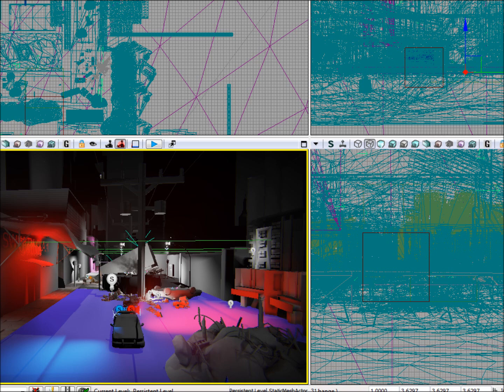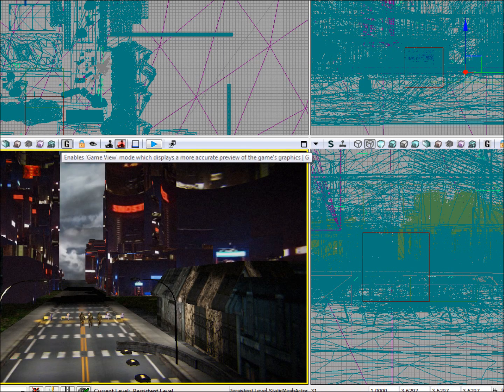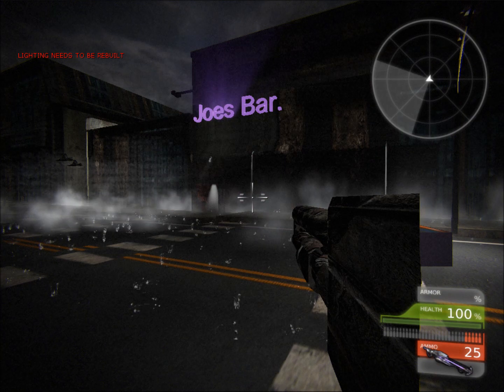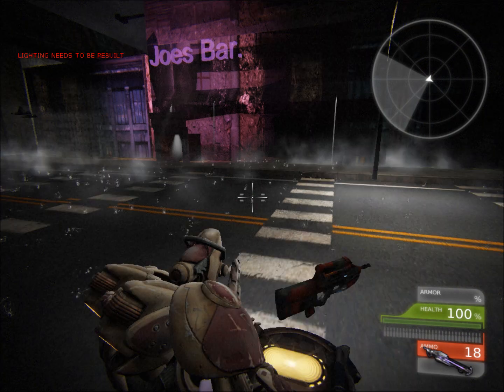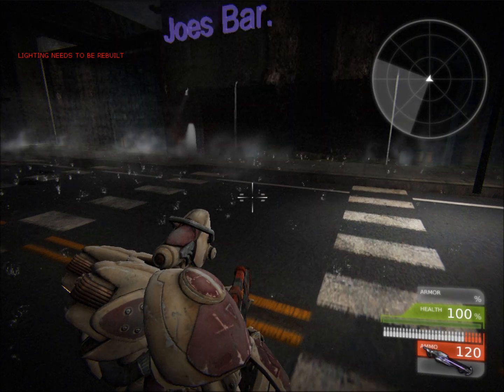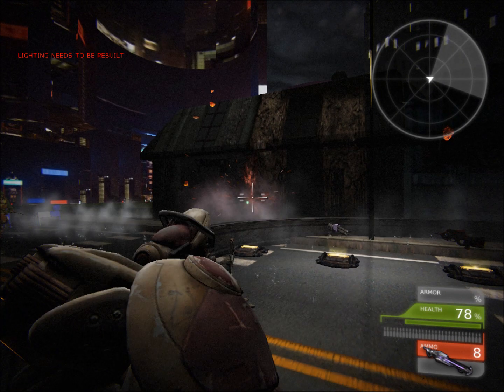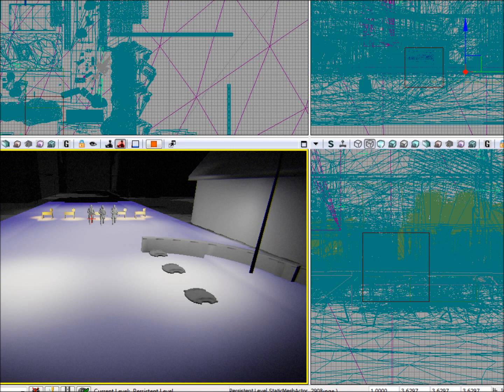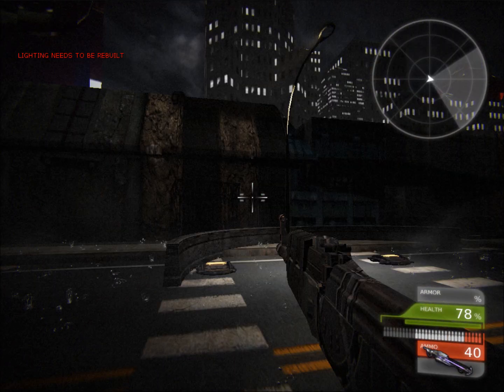UDK Zombie Progress 60 days later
Left to Rot is now on steam Greenlight! Help us out by simply visiting this link, and giving us a thumbs up!

Check out the newest footage guys here, I assure you the game is a million times better in this